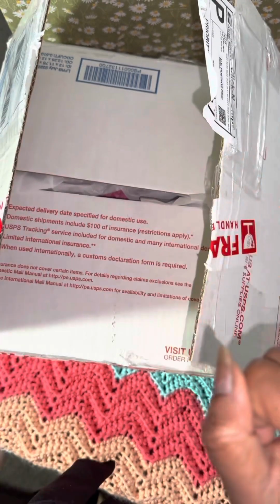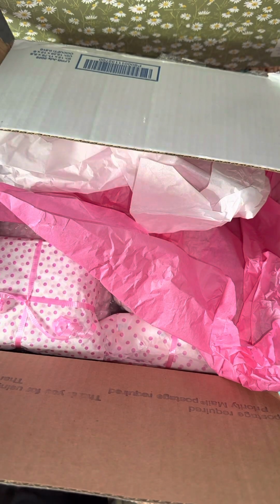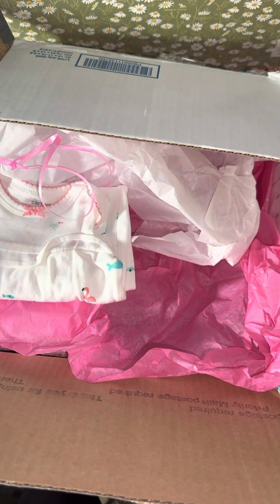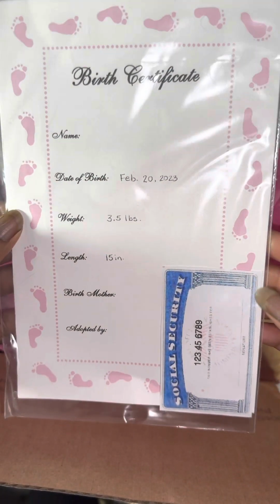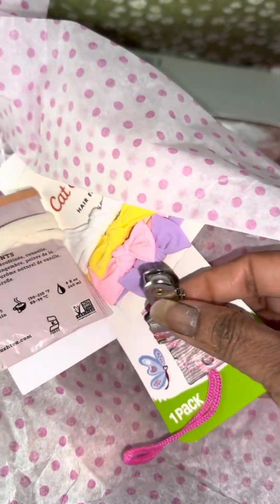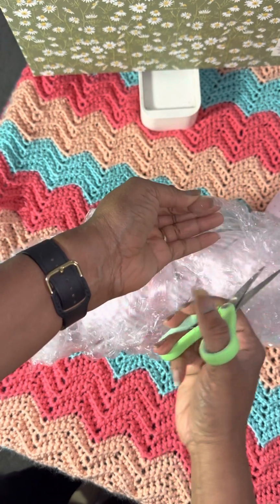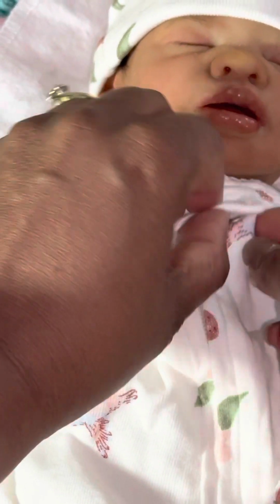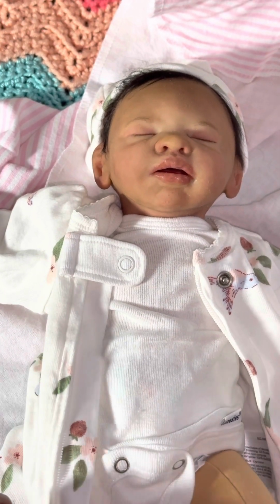February 23, 2023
Silicone Cuddle Baby Box Opening